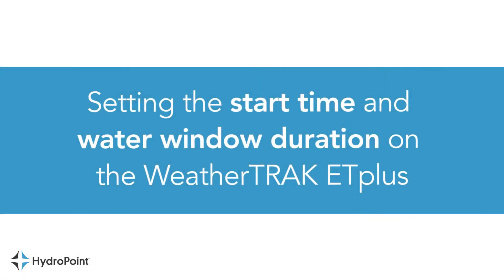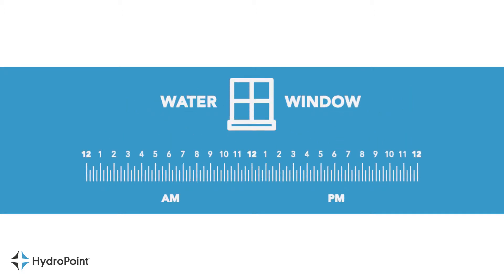WeatherTRAK ETplus: Programming start time, water window duration and high ET [Part2of3]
[Part 2 of 3] Programming the start time, water window duration and high ET  start time on the WeatherTRAK ETplus. Part of the “Programming for Water Restriction Compliance” series.